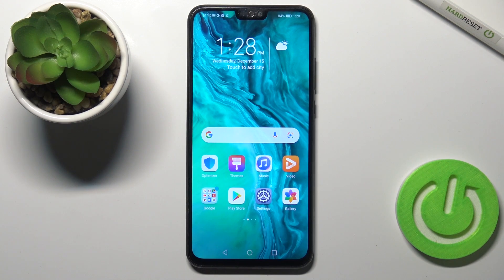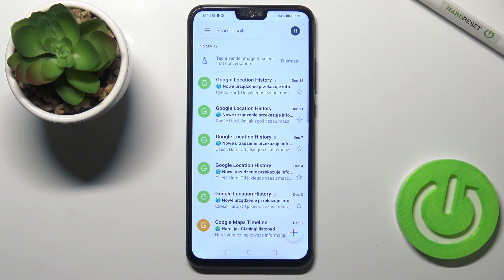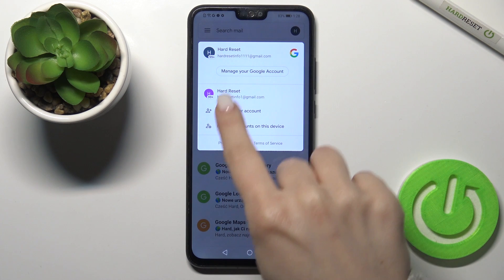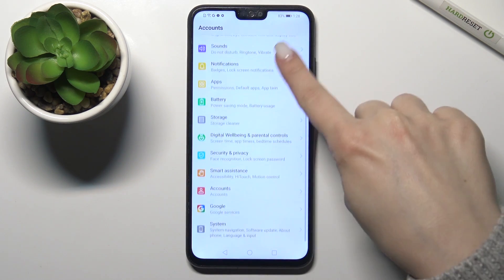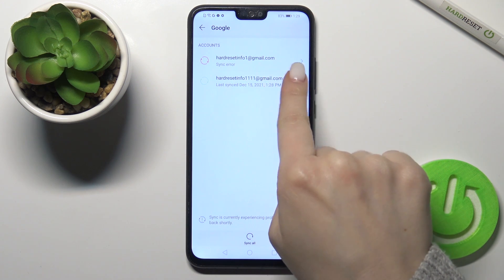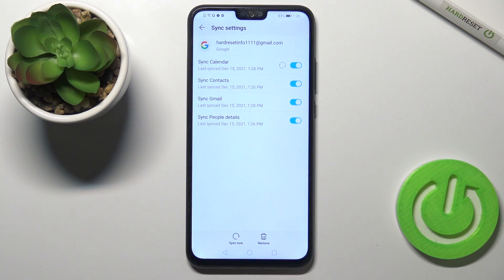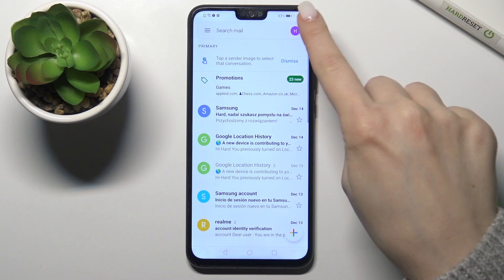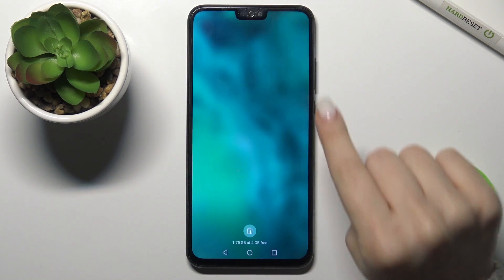How to Sign Out from Gmail Account on Honor 9X Lite - Logout Gmail Account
Find out more about removing your Google account on Honor 9X Lite:
Good Day to Everyone. If you want to know how to log out of your Gmail account on your Honor 9X Lite, our video tutorial is here to assist you. Our tech expert will show you how to go to the Manage Accounts part and remove your Google account from the device. If you want to know more about your Honor 9X Lite, visit our YouTube channel.

How to log out from Gmail on Honor 9X Lite? How to remove a Google account in Honor 9X Lite? How to sign out from a Google Account on Honor 9X Lite? How to manage Google accounts on Honor 9X Lite?